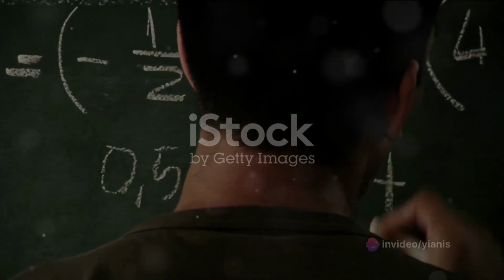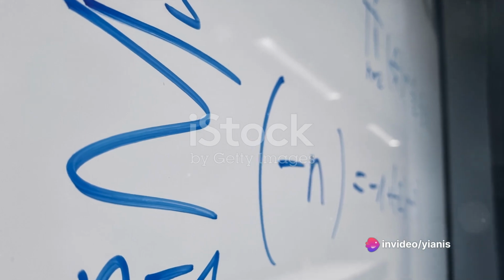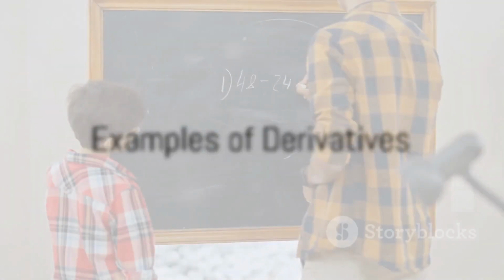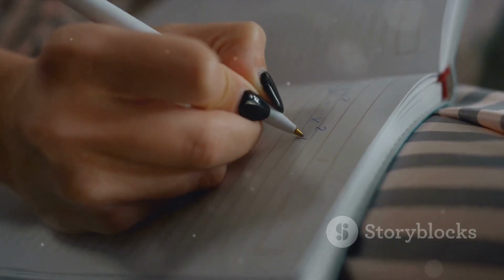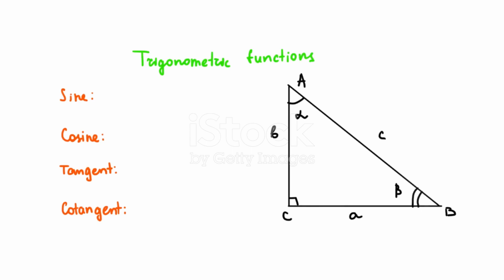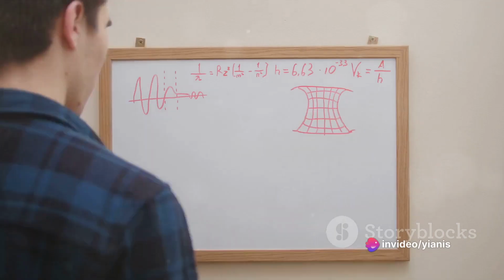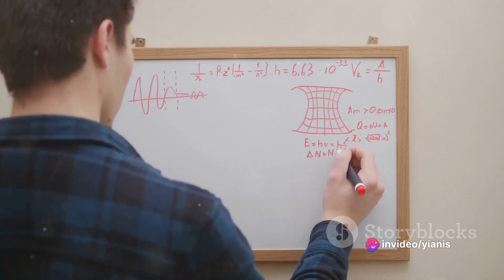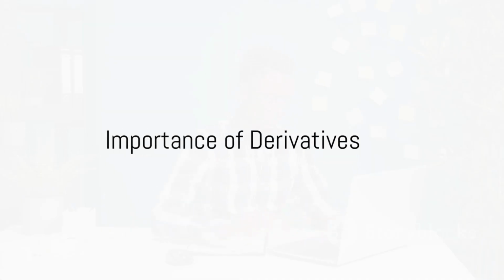decoding derivatives - the mathematical formula